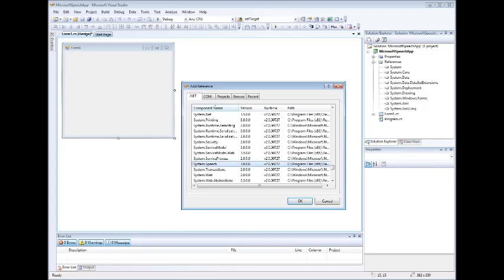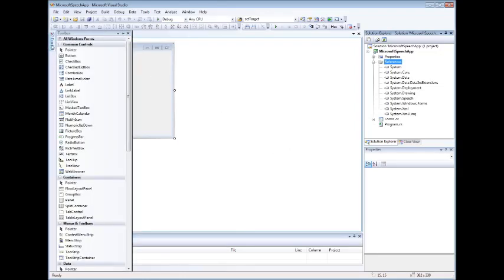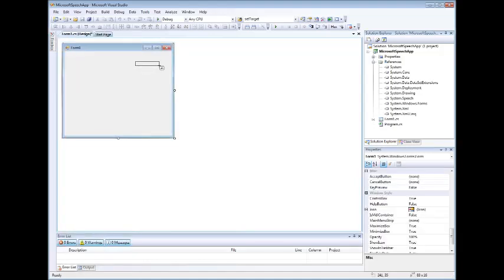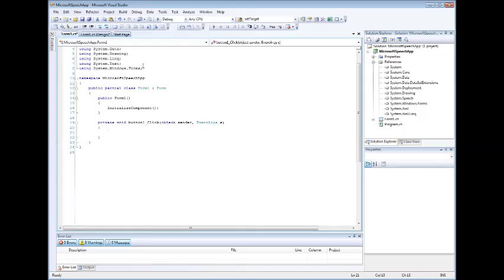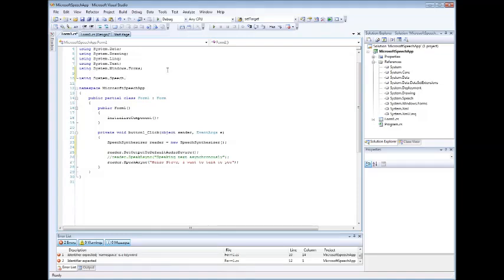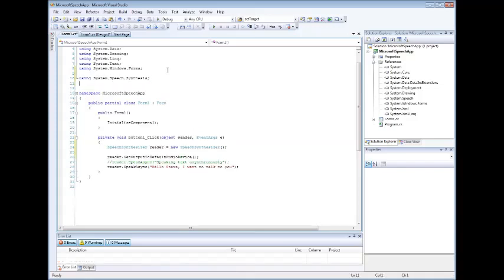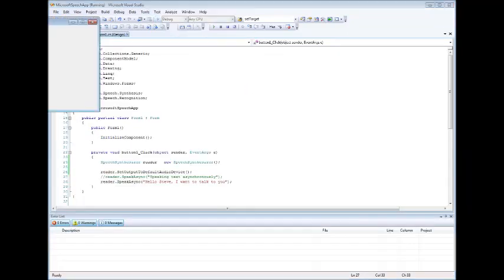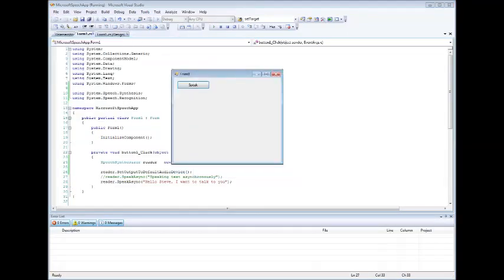E01 Text To Speech Using C#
Re investigating Windows Speech APIs in C# windows form application

You will need to install and configure the Google Cloud SDK before this code will run properly. Please take a look at below url for directions.